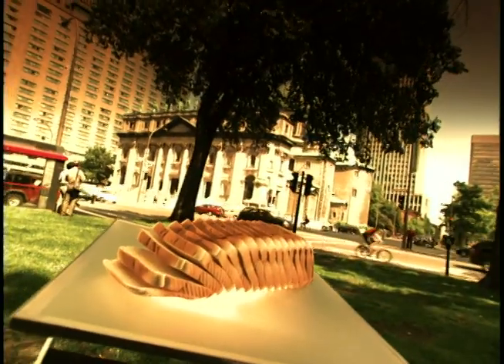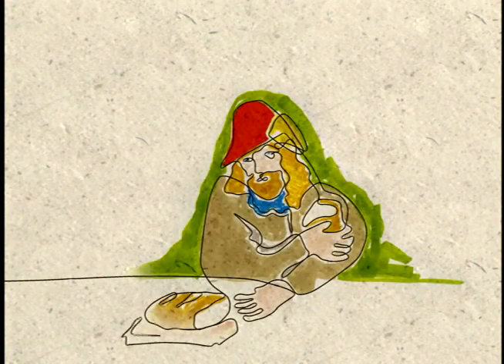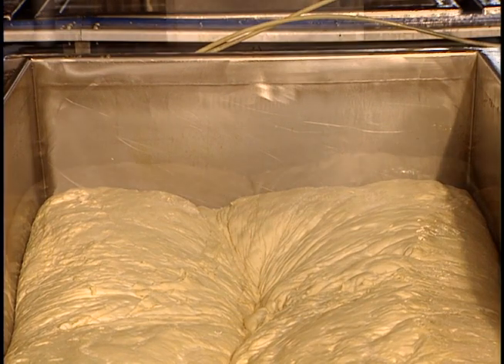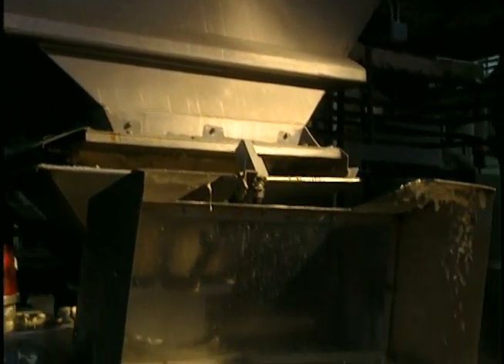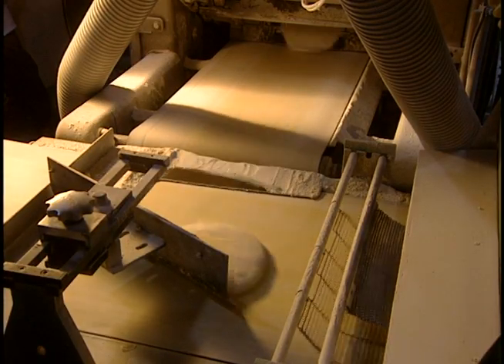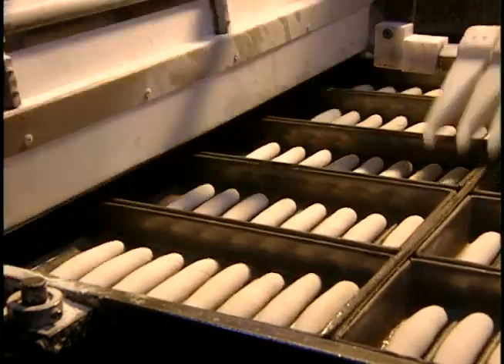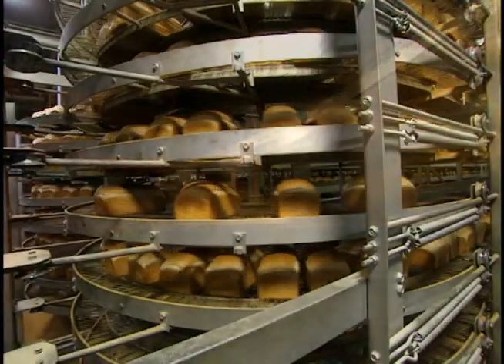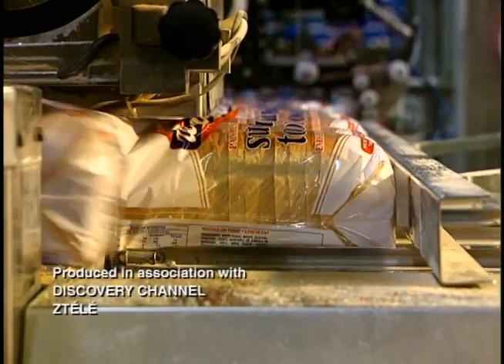Bread | How It's Made, Season 1